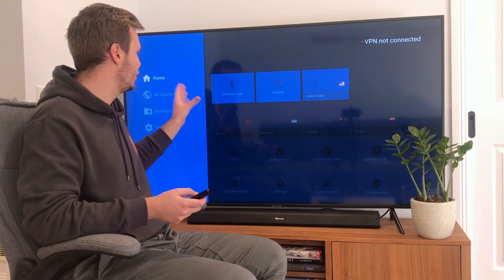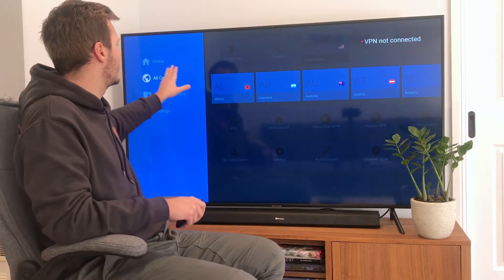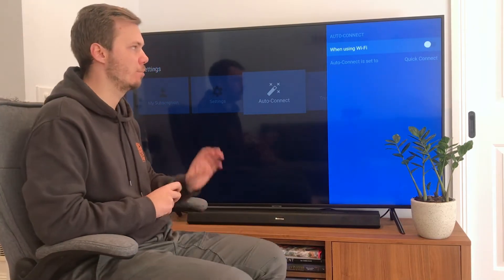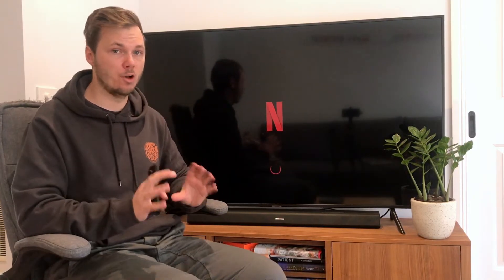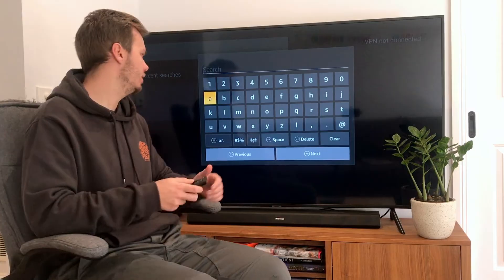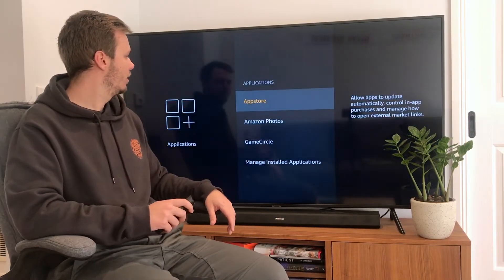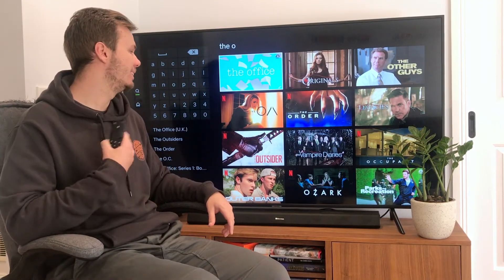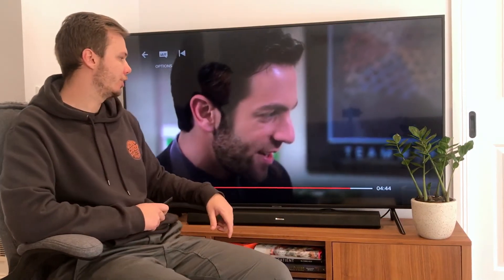NORDVPN AMAZON FIRESTICK & FIRE TV 🔥 TUTORIAL & INSTALLATION GUIDE FOR FIRE TV! 2024 ✅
NORDVPN AMAZON FIRESTICK & FIRE TV 🔥 NORDVPN TUTORIAL & INSTALLATION GUIDE FOR FIRE TV! 2024 ✅

Hey all, in this video I do a comprehensive tutorial on how to setup NordVPN on an Amazon Fire TV Stick. Some of the advantages of using this method is that you will be able to access geo-blocked content on Netflix and also the use of third party apps. To begin, you will need a NordVPN account which you will have to sign in with on your Amazon Firestick or Amazon Fire TV.

Once you have downloaded, installed, and signed in with Nordvpn, you can then select a certain location that you would like to connect to. In this guide, I am connect to the usa so I can watch that version of Netflix. I also show you how to adjust other settings such as auto start, split tunneling, kill swith and more.

Once connected, exit NordVPN and open up the Netflix app on your Amazon firestick. You will now be able to stream geo-blocked content and use other apps anonymously.